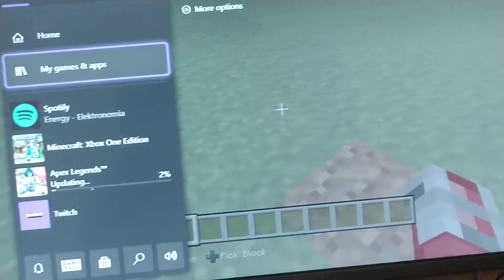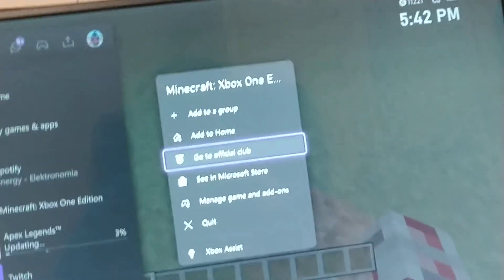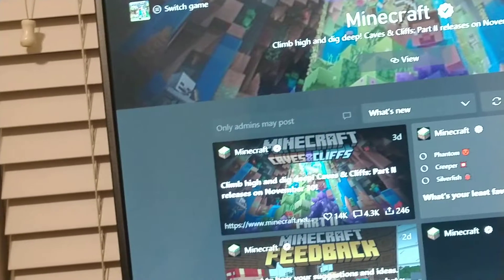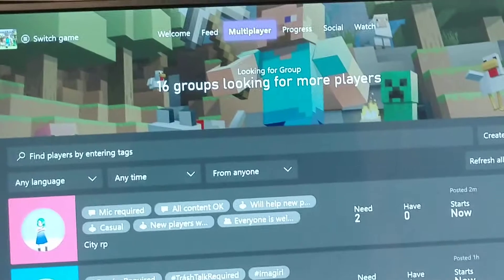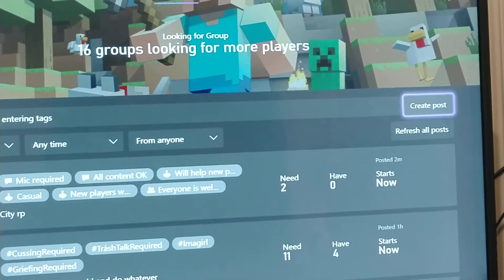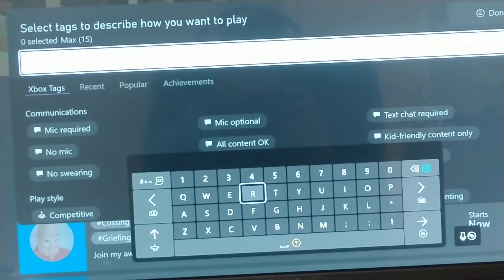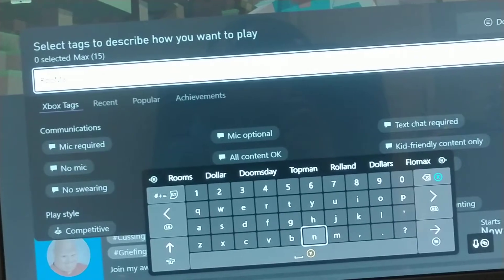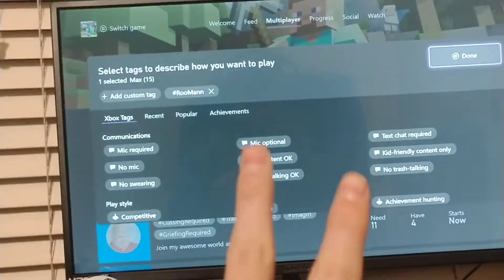how to make a custom tag on Xbox One for your post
this is how you can make a custom tag for your Xbox One posts